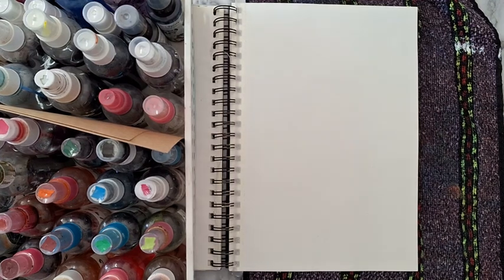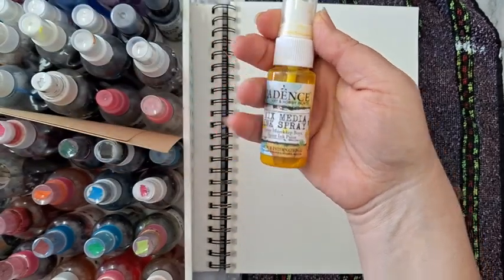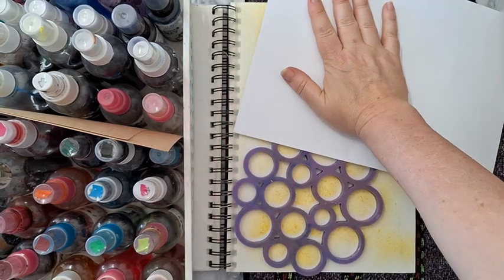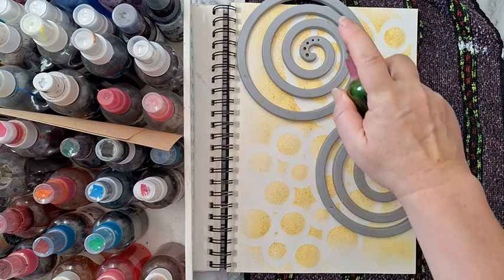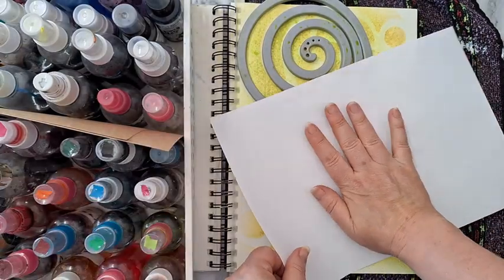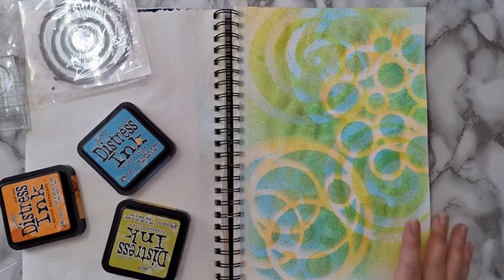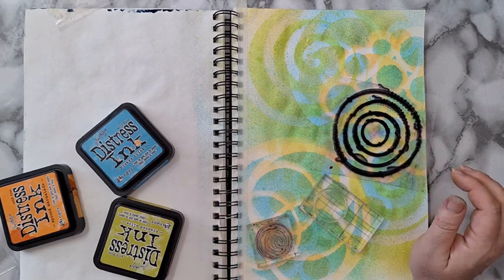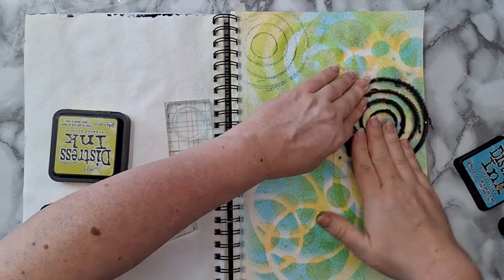Quick Art Journal Page - Sprays, Stamps & Doodling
Quick art journal page with sprays, silicone trivets, stamps and doodling